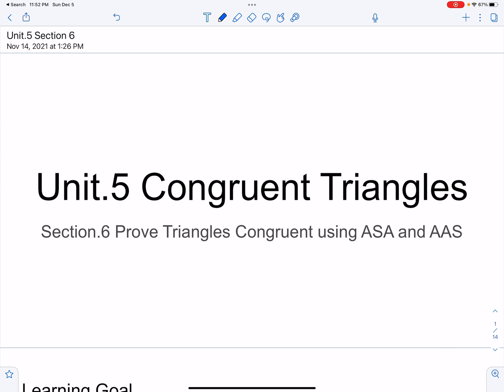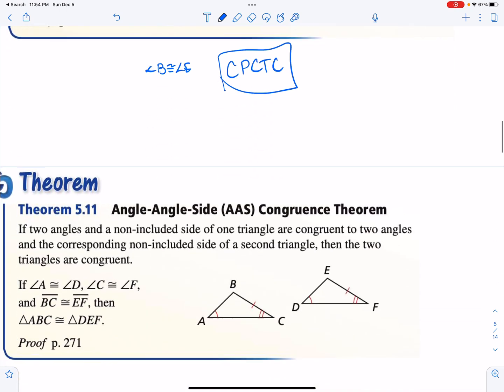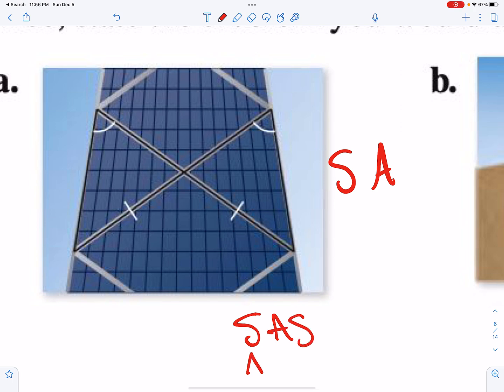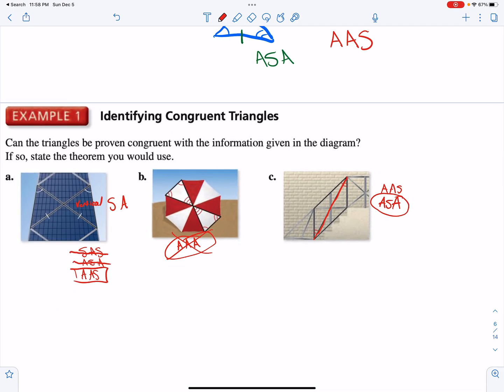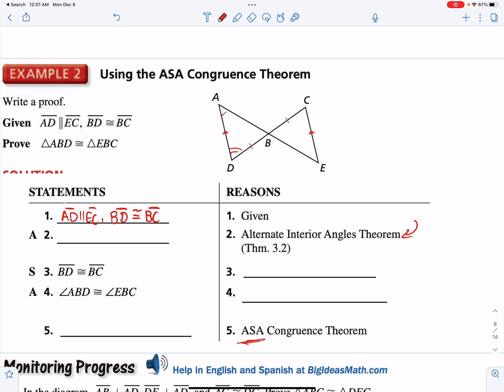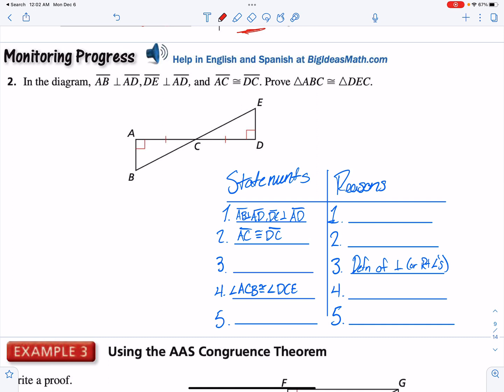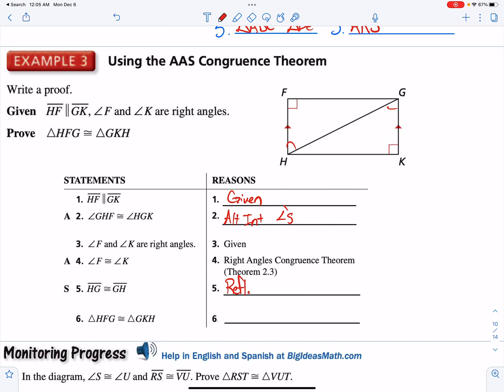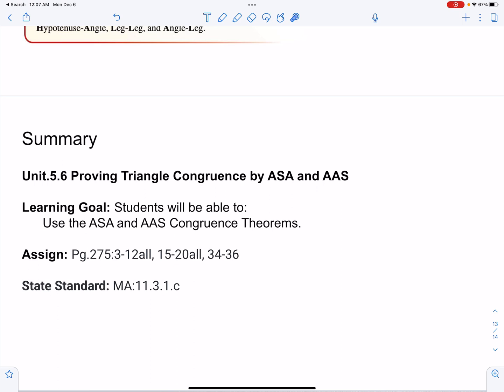Geometry Unit.5.6 ASA and AAS Triangle Congruence